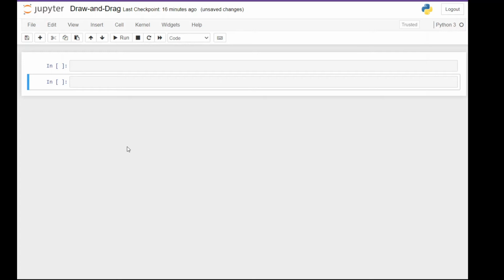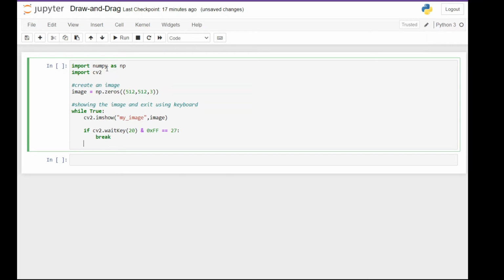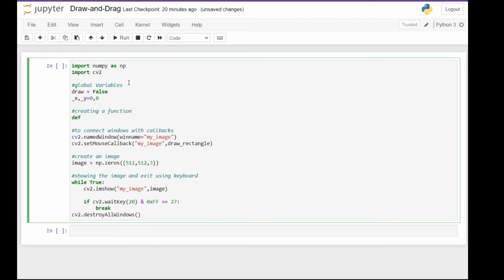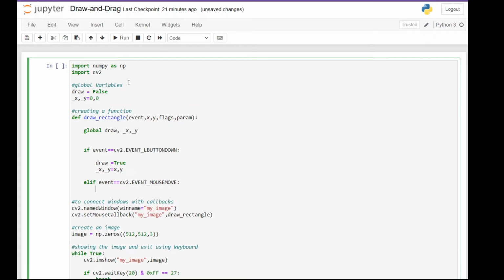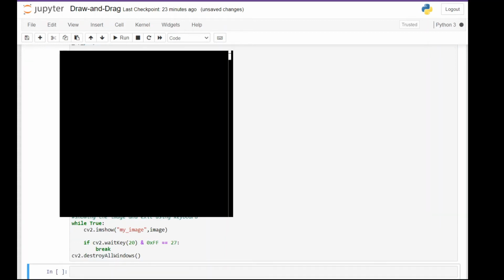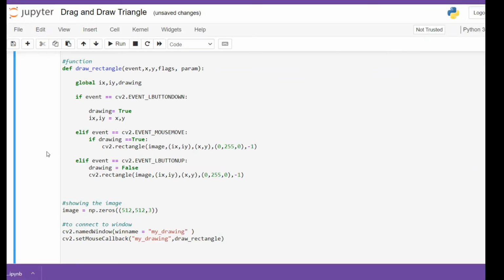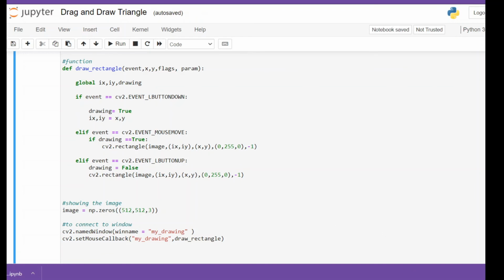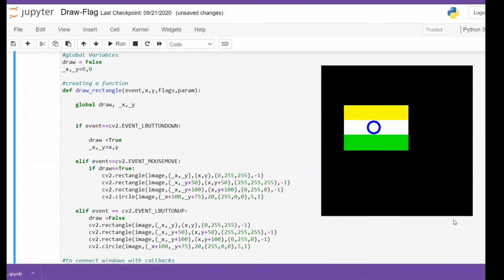Lesson-5 Drawing Flags | Mouse Call Backs | Hands-on Tutorial Open CV | 2020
In this lesson we are going to learn how to create a rectangle by dragging the mouse and in the latter section, we are going to see how to create a flag that looks like an Indian flag.